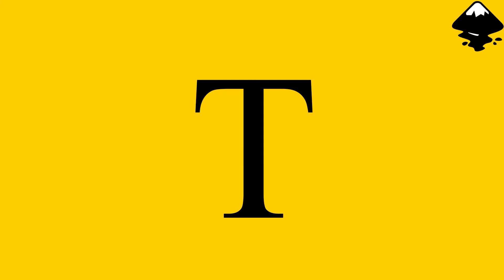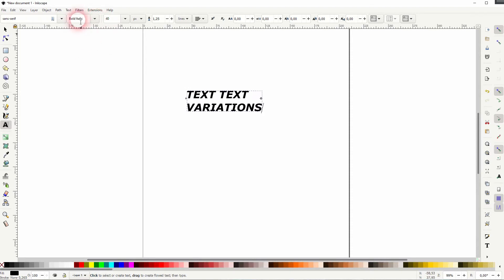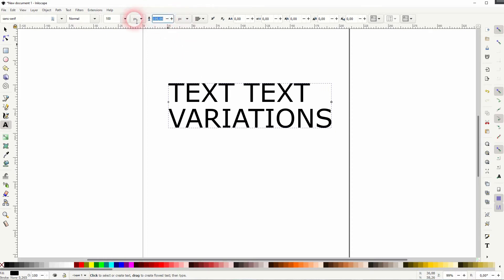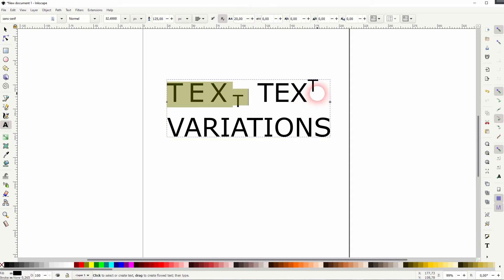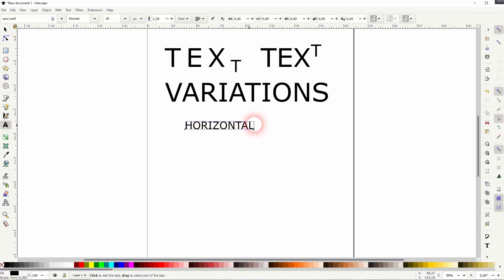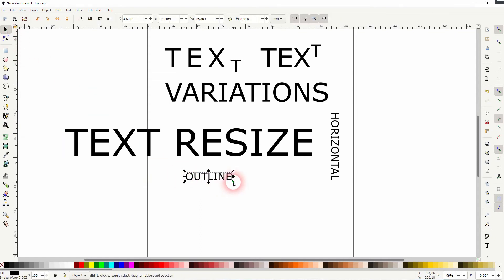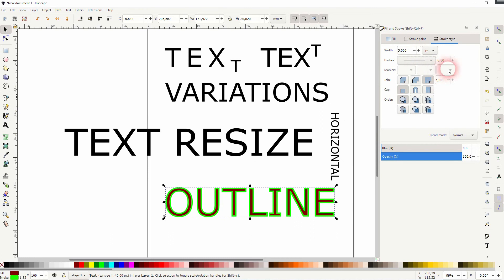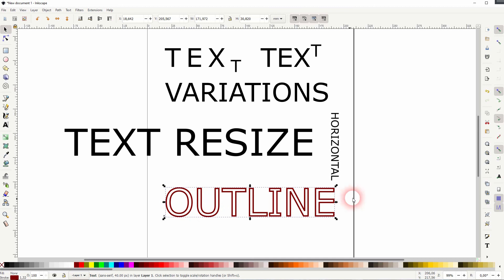How to create text in Inkscape - Inkscape Tutorial 004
In this tutorial I'll show you how to create Text in Inkscape.